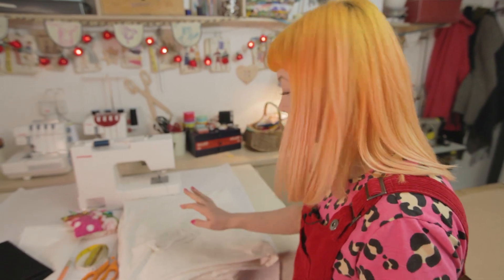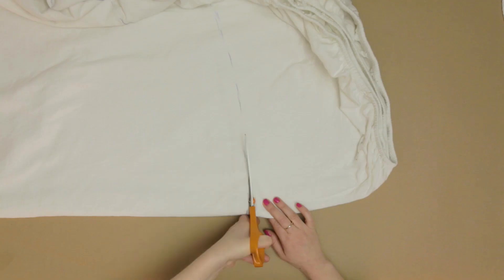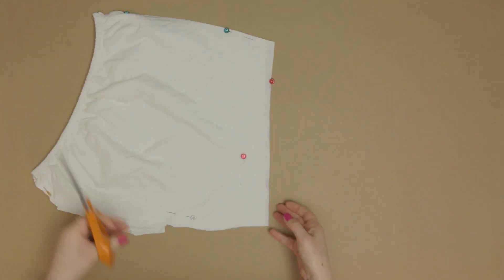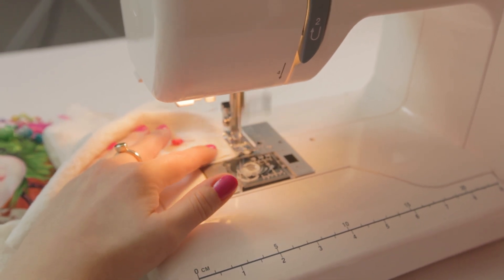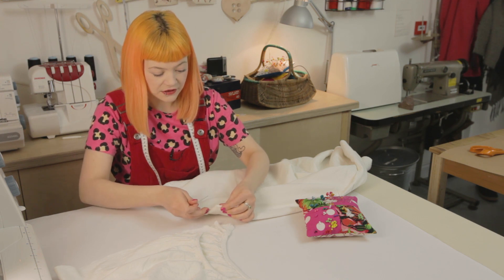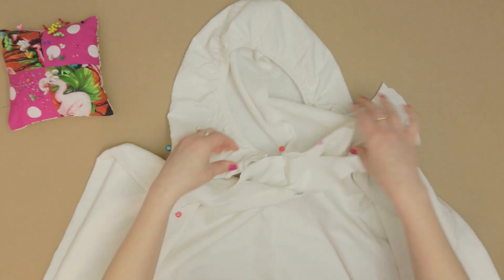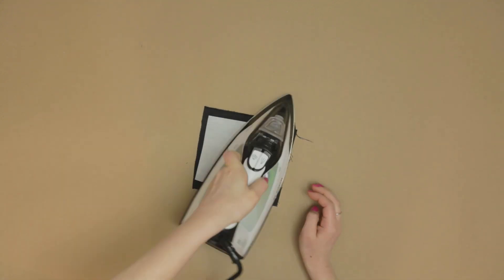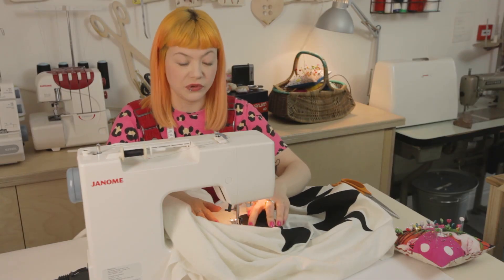Tutorial on how to make a Haloween ghost costume from an old sheet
In this fun and easy to follow tutorial you will learn how to turn an old bed sheet into a simple and effective costume.